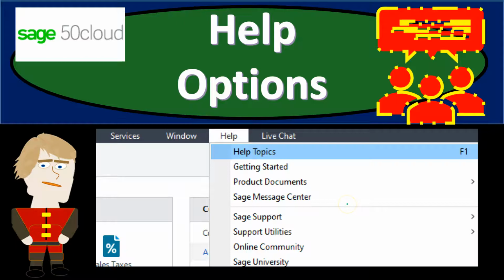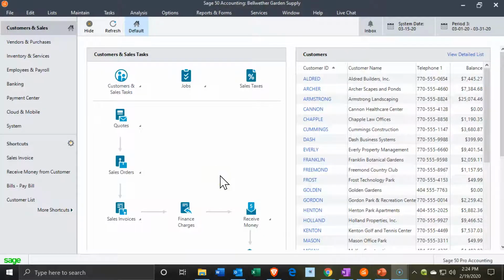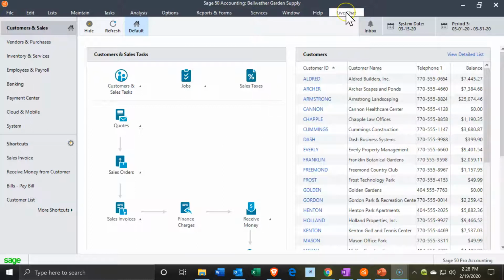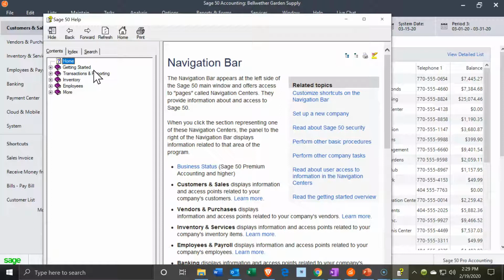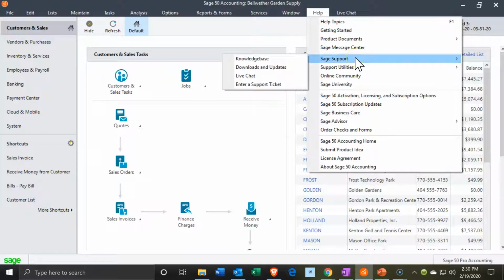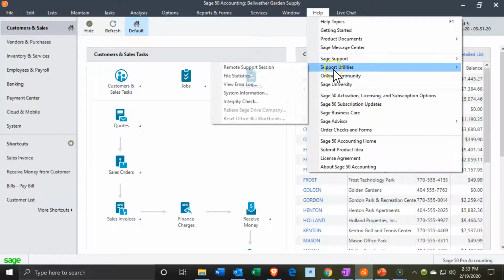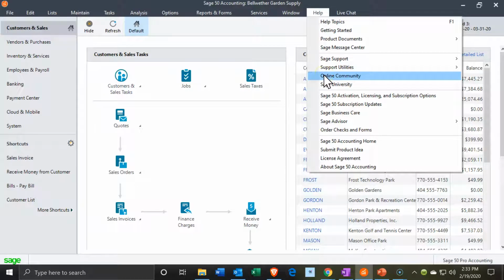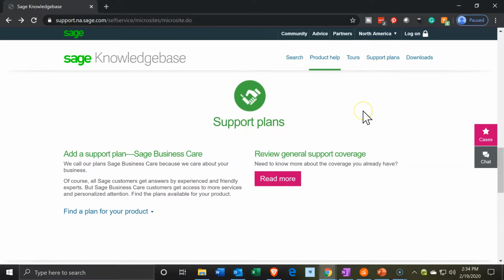Help Options 1.40 Sage 50 Cloud Accounting 2020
Help Options
Sage 50 Cloud Accounting 2020